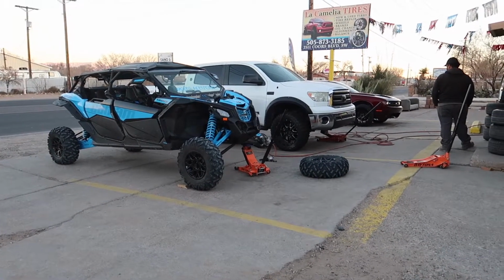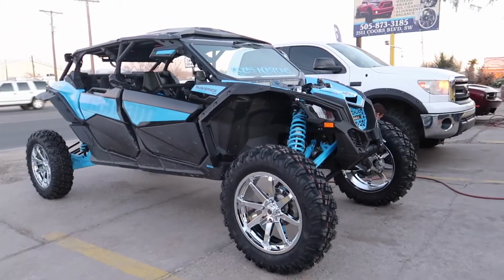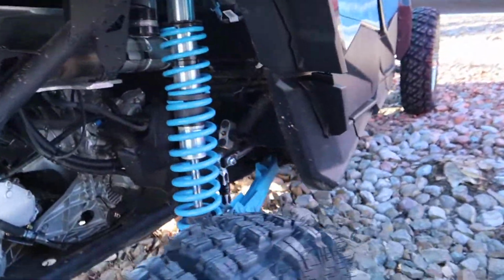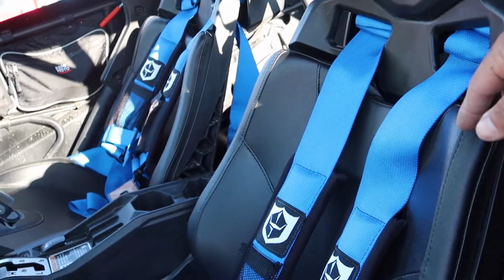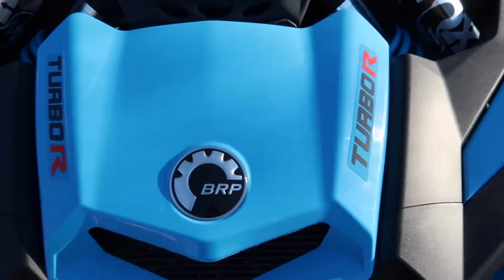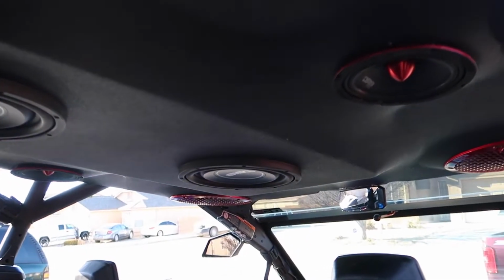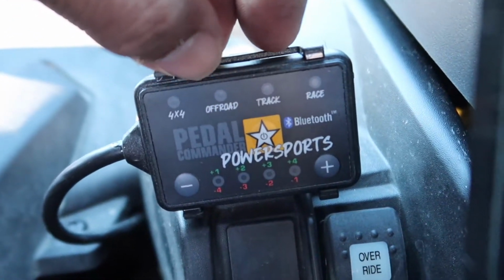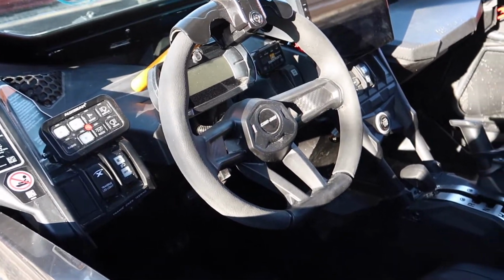Can Am Gets More Upgrades!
Located In Albuquerque, NM
Can Am Upgrades, Can Am New Wheels

Intro/autro Music by   @Ese Oni ​